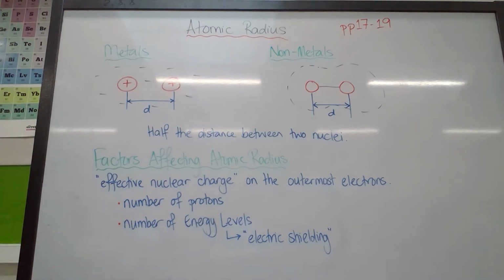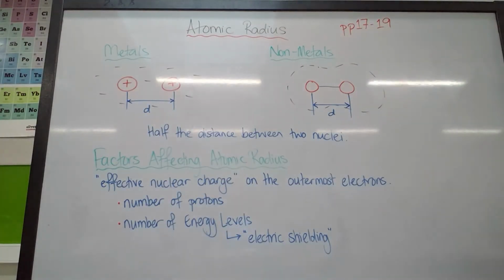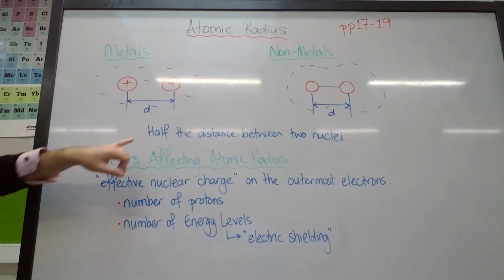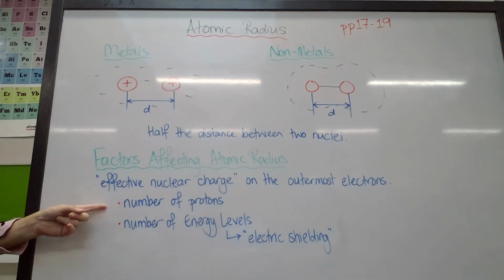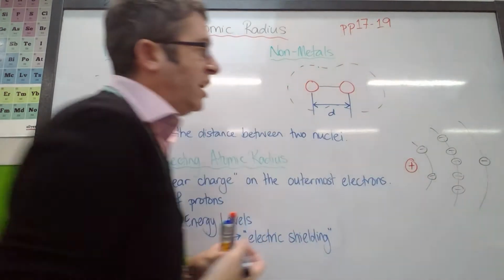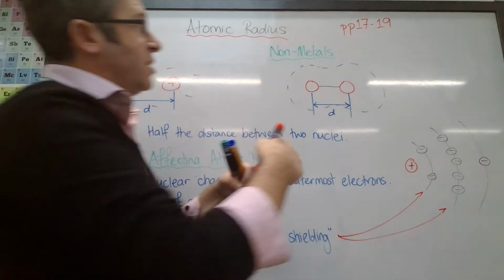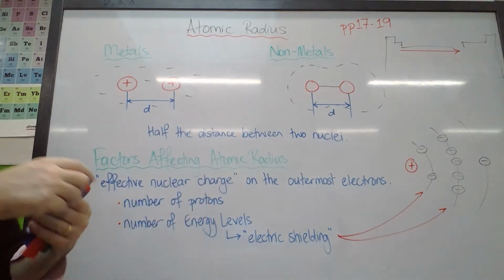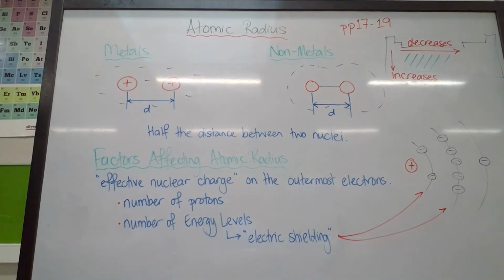AGHS Level 3 2020 - Atomic Radius